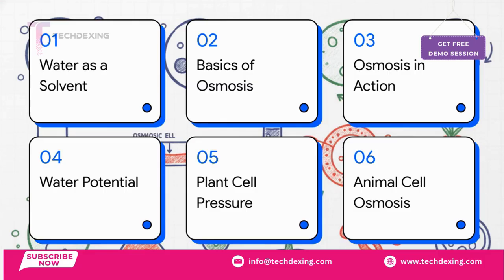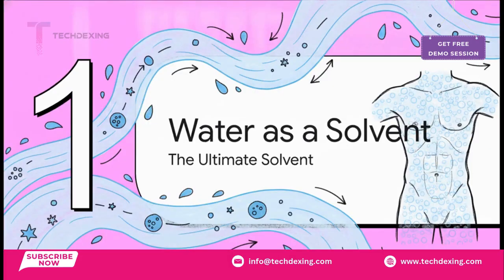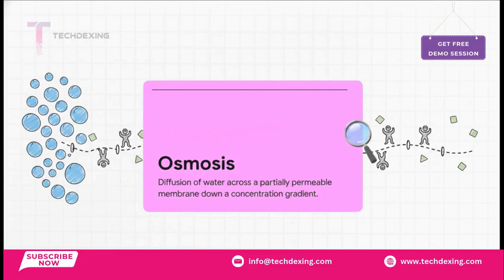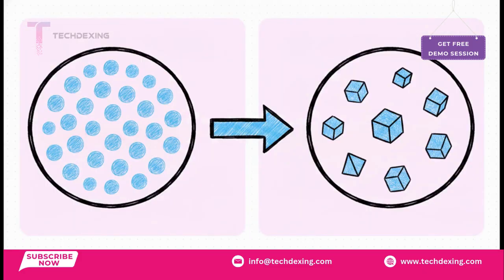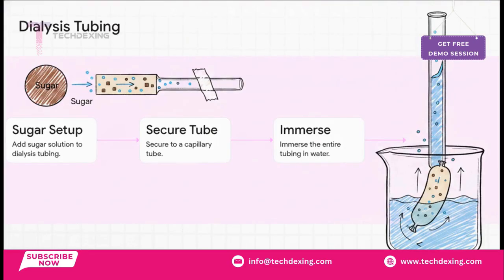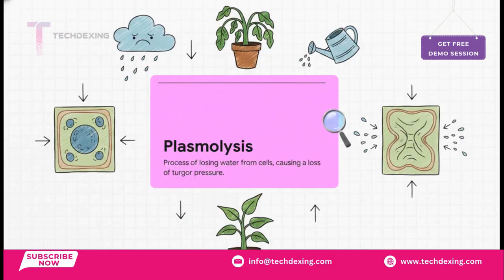Master IGCSE Biology (3.2): Osmosis, Water Potential & Plant Cells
Master Section 3.2 (Osmosis) for your Cambridge IGCSE Biology exam with Techdexing! 💧🌱

In this lesson, we break down the movement of water molecules across partially permeable membranes, high vs. low water potential, and how osmosis affects both plant and animal cells.

Topics Covered in This Video:

Definition of Osmosis: Net movement of water molecules from a region of higher water potential (dilute solution) to lower water potential (concentrated solution) through a partially permeable membrane.

Water Potential Gradient: Understanding hypertonic, hypotonic, and isotonic solutions.

Osmosis in Plant Cells: Turgor pressure, turgid vs. flaccid cells, and plasmolysis.

Osmosis in Animal Cells: Lysis (bursting) and crenation (shrinking) due to lack of a cell wall.

Practical Applications: Demonstrating osmosis using dialysis tubing (Visking tubing) and potato tissue experiments.

Courses: IGCSE / GCSE / O & A Levels / IB Biology

🔗 Connect with Techdexing